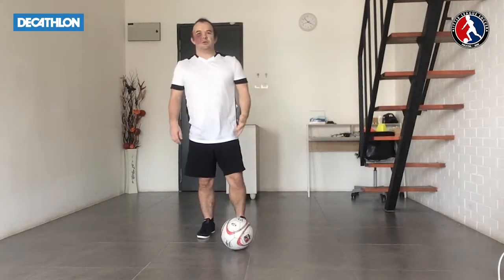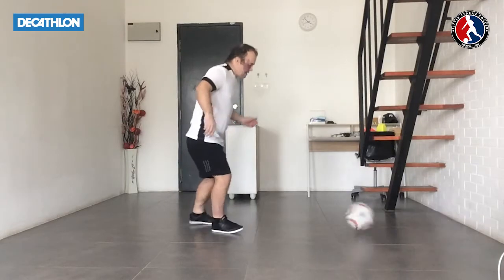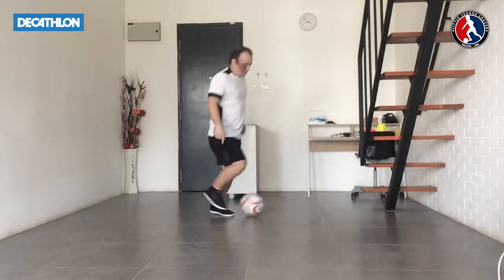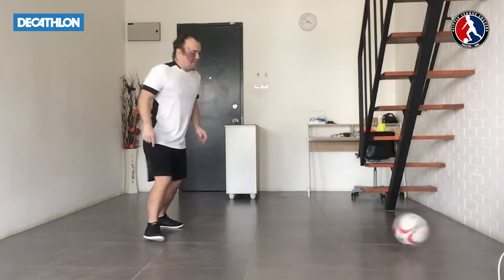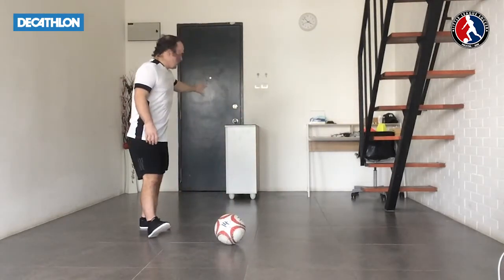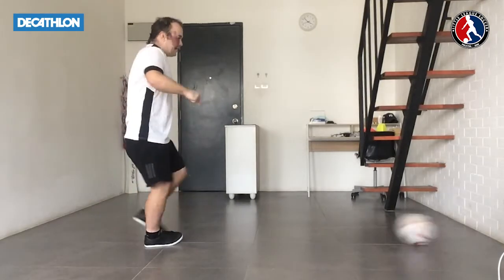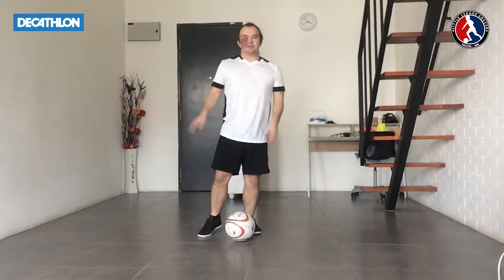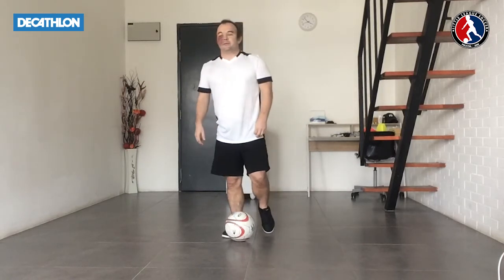Passing and Receiving AT HOME | Little League Soccer Essential Skills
In episode 1 of Little League Soccer Essential Skills brought to you by Decathlon Malaysia, Coach Simon introduces some basic passing and receiving drills that you can try at home, in your driveway, on your own or even with friends when restrictions are eased. Give them a go and see how they improve your first touch as well as your offload.

For more information on Little League Soccer, or book a private session with Coach Mark on The Coach Charter